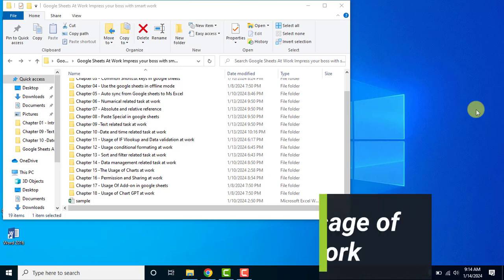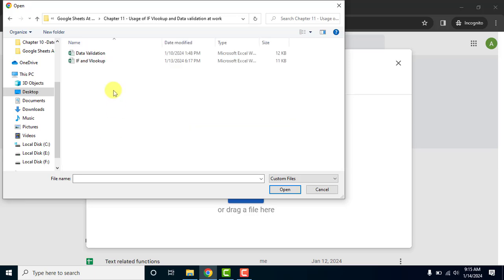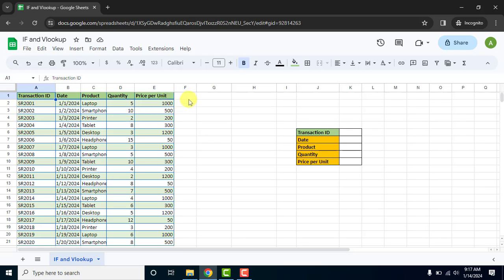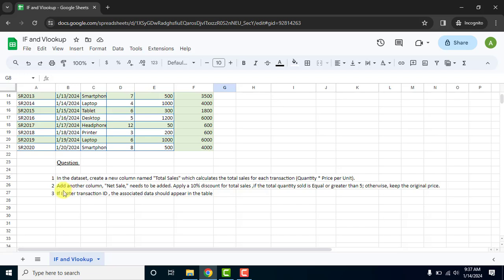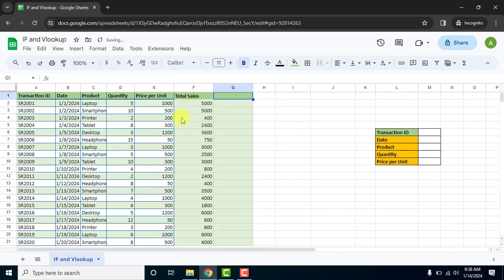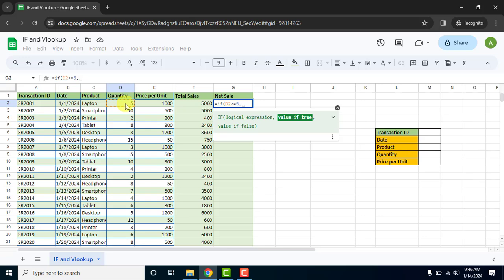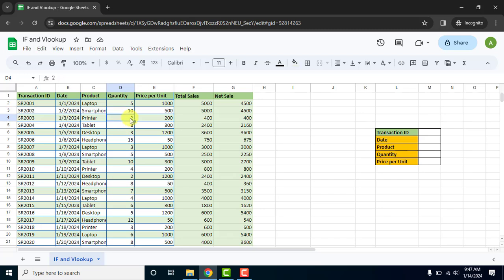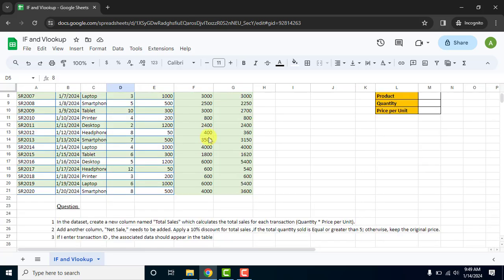How to use IF, Vlookup and Data validation option in google sheets